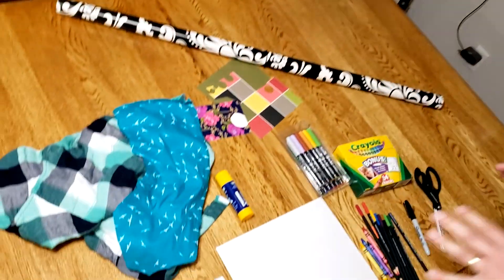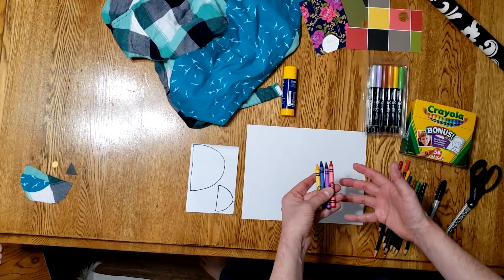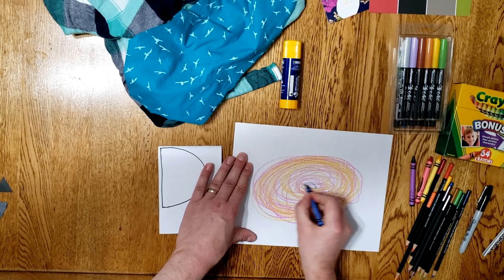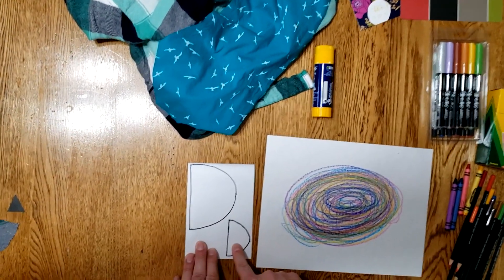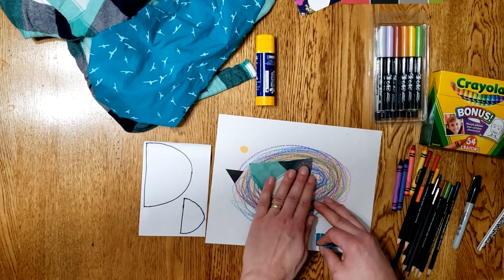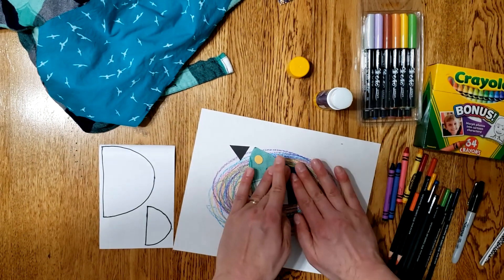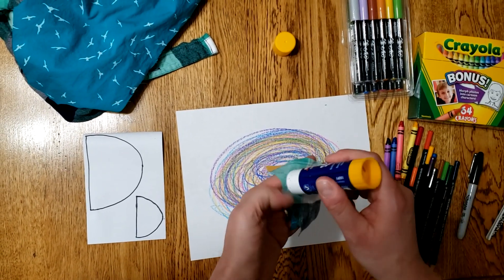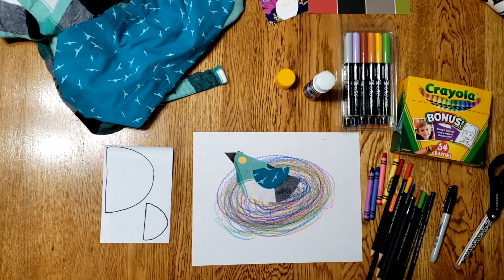Scribble Nest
Young kids learn how to create a very simple bird and nest through scribbling and collage.